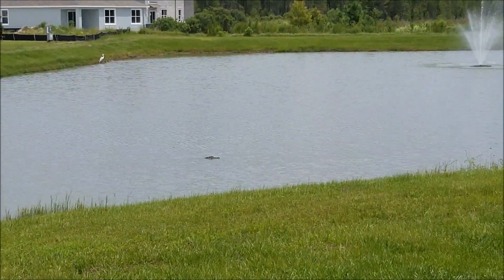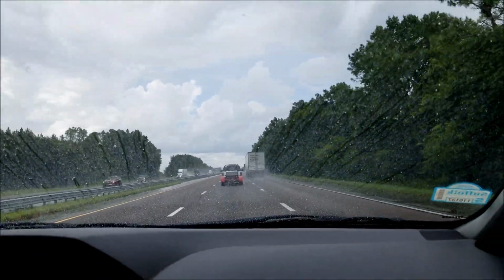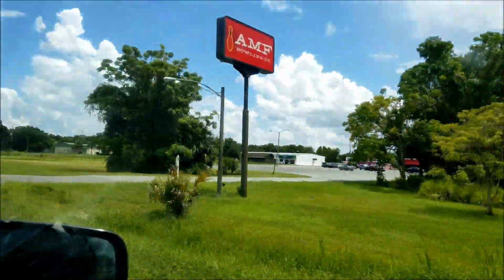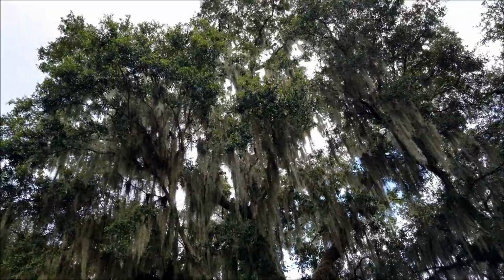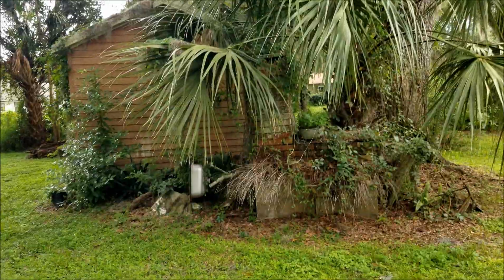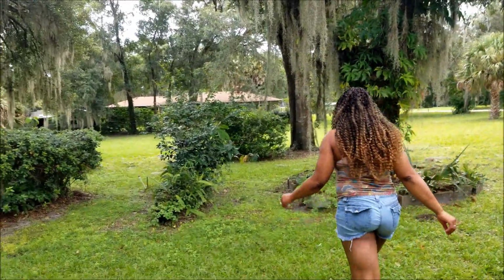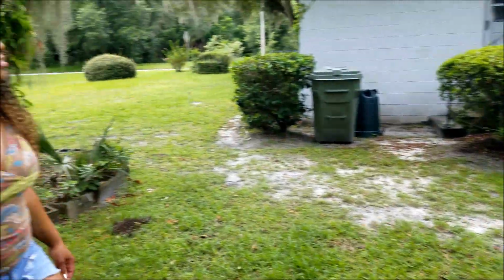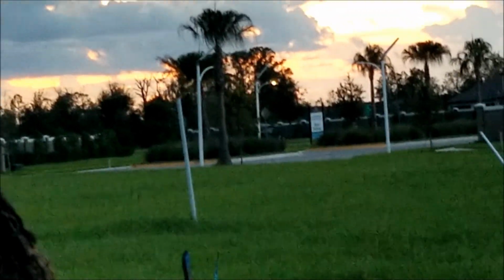VISITING GRANDMA'S HOUSE August 29, 2021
Come along with us venturing out to visit Grandma.  Grandma didn't want to be taped so we video taped her beautiful yard.

Love you all and can't wait to show you the next video.